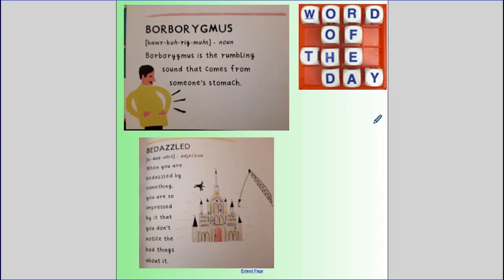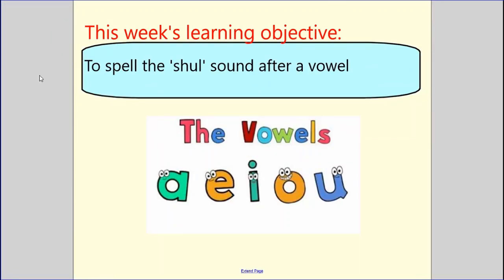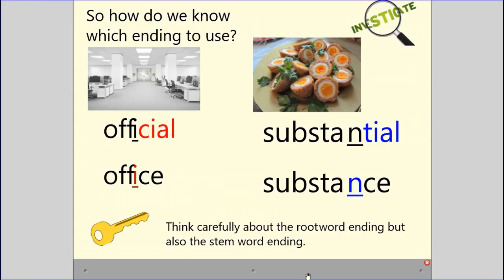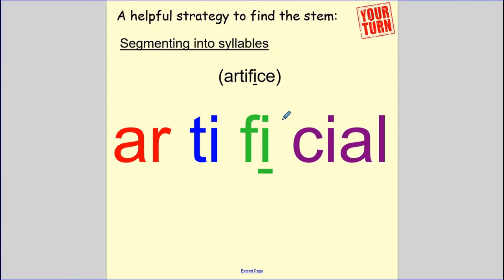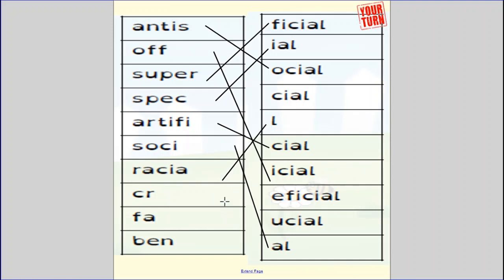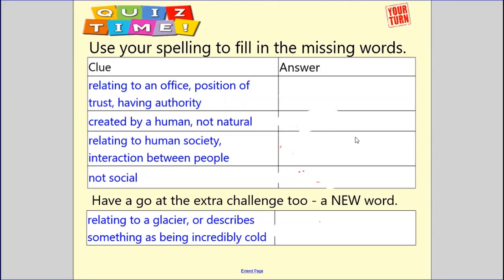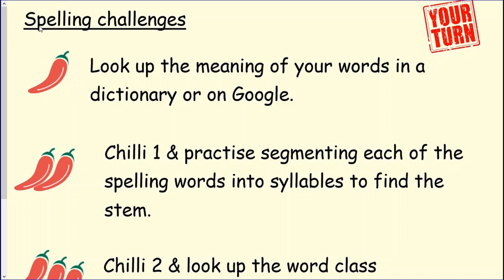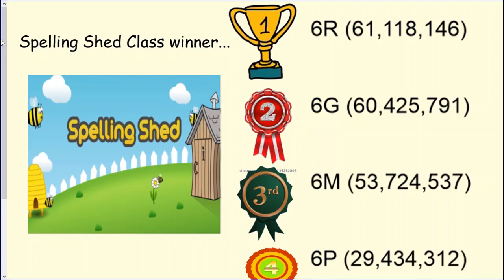Year 6 Spelling Lesson, Monday 18th January: - cial